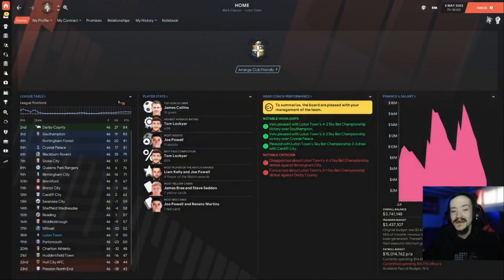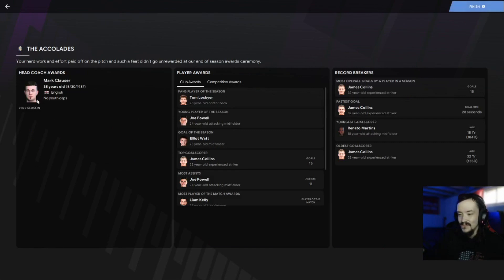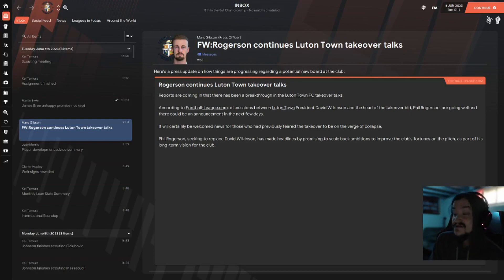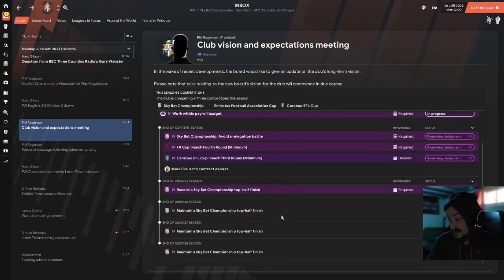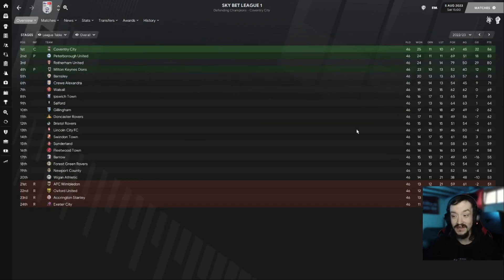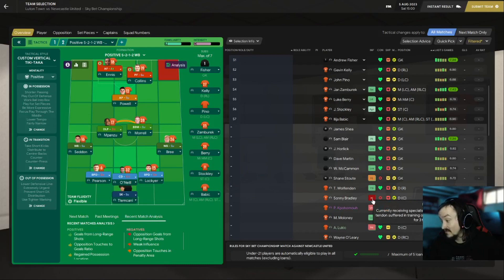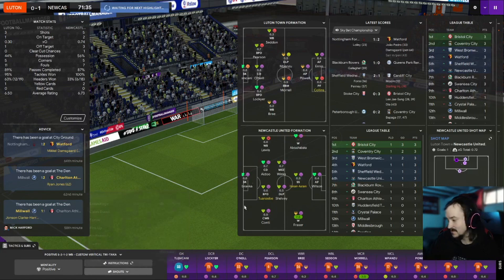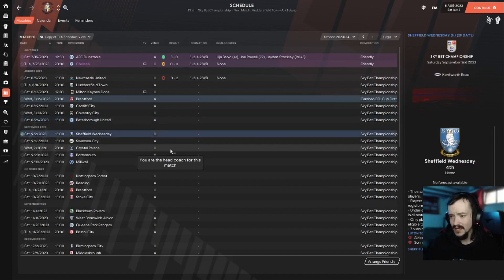Offseason Madness & First Game | JourneyMan Career | Luton Town Ep. 16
We take on the offseason with board takeovers and transfers and other things, OH MY!!!

(ABOUT ME)

I'm just a guy who plays video games :D